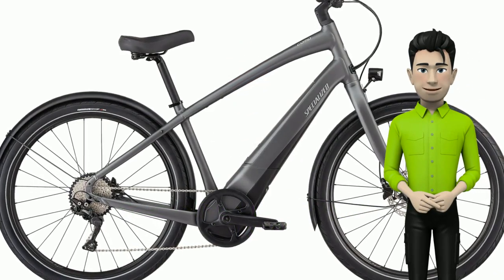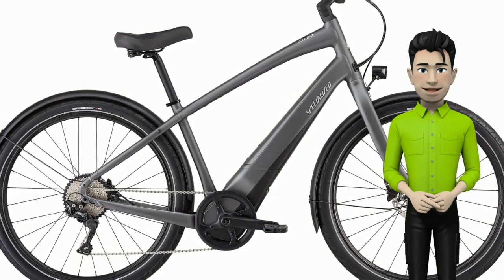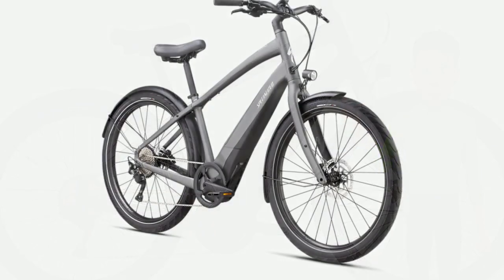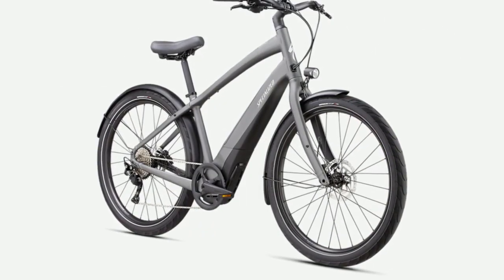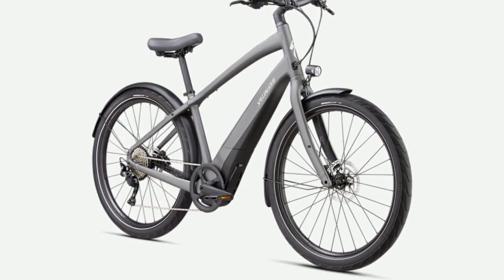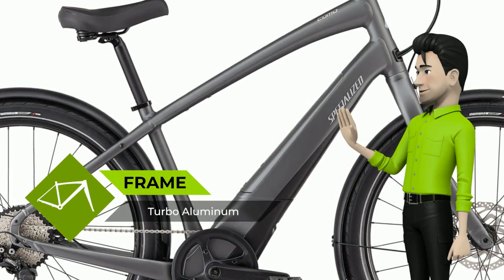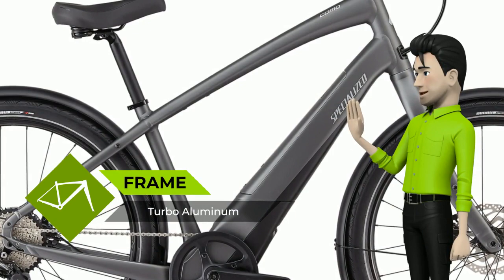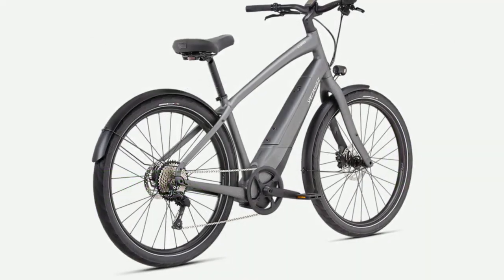Specialized Turbo Como 4.0 650b 2020: bike review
Hi. Meet the new Specialized bike Turbo Como 4.0 650b. Whether you're heading out with the family for a weekend cruise, grabbing a baguette at the local bakery, or simply going off to work, the Turbo Como 4.0 will get where you're going in stylish comfort.